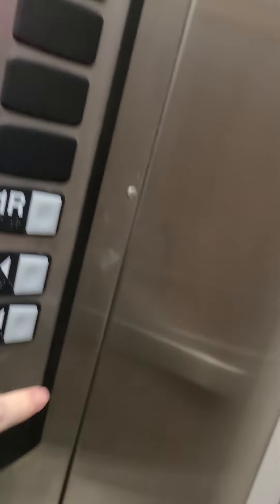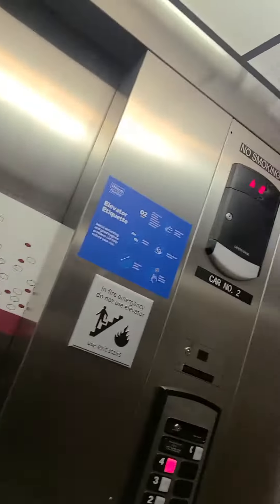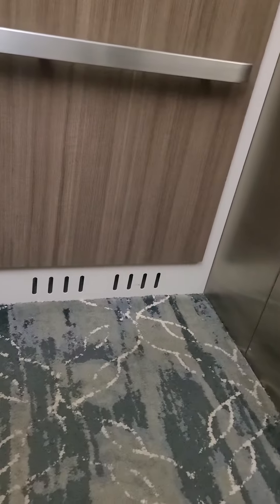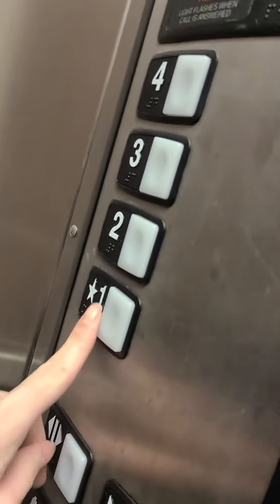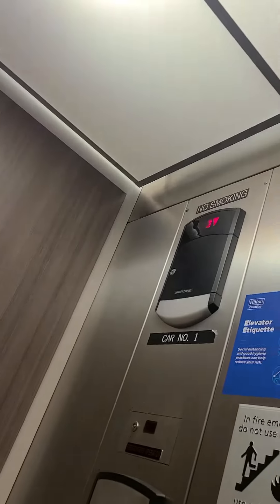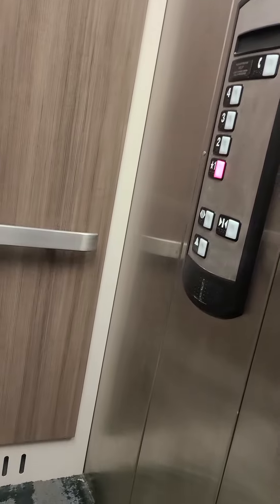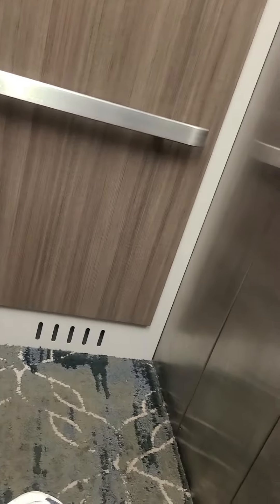Schindler Hydraulic elevators- Hampton Inn & Suites- Oakwood Ohio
ElevatorMan45 and NEOH elevators this video is for you.